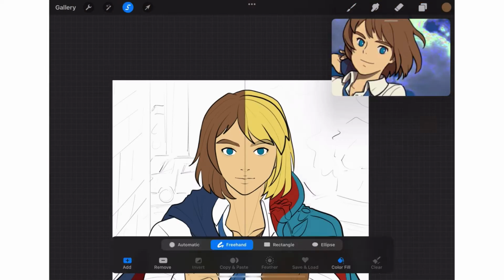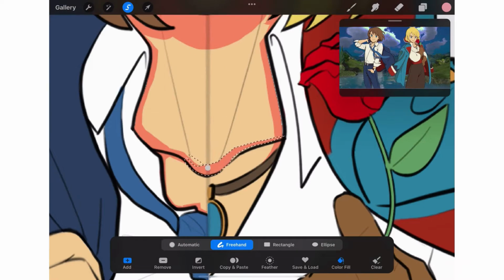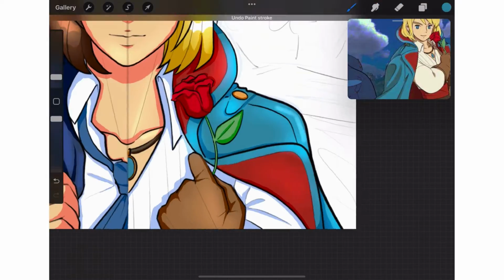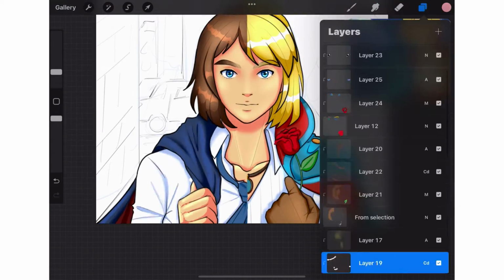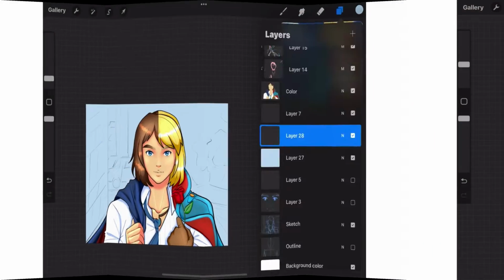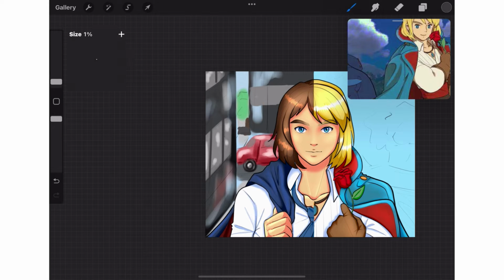NI NO KUNI CROSS WORLDS- DRAWING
I recently watched a movie called Ni No Kuni and I just found out that a game called Ni No Kuni launched last month! I decided to check it out and it was a pretty nice game.

The characters are styled like the ones in Ghibli Studios and I am a HUGE fan of Ghibli Studios. So, I thought I'd draw one of the characters from the game- Ni No Kuni Cross Worlds. I chose to draw the character that looks like Howl Pendragon from Howl's Moving Castle (a Ghibli Studios movie).

Tools Used:
iPad Pro
Procreate Pencil
Procreate App
Canva
MOVO
Offeo